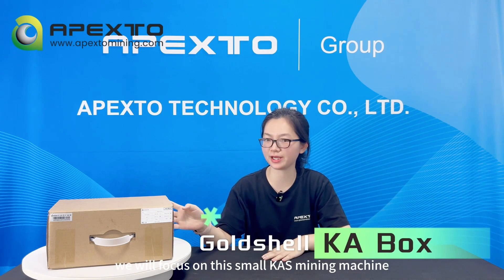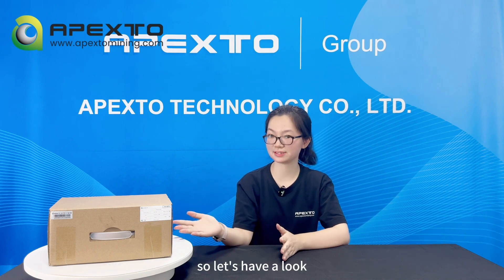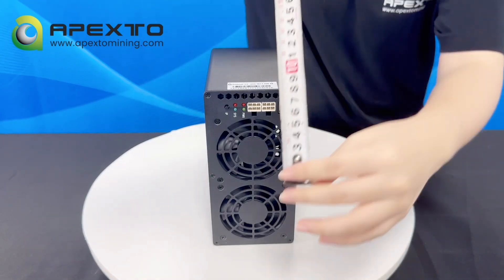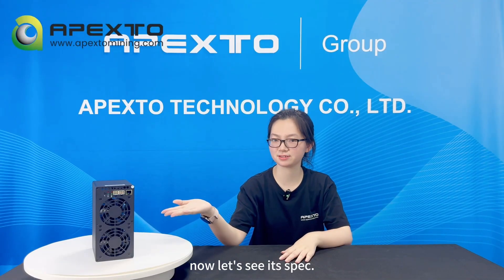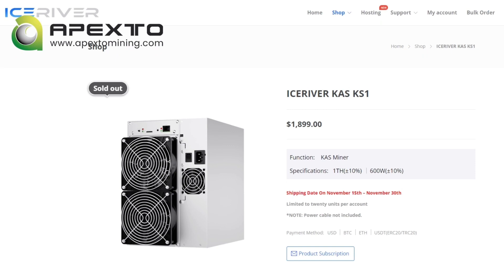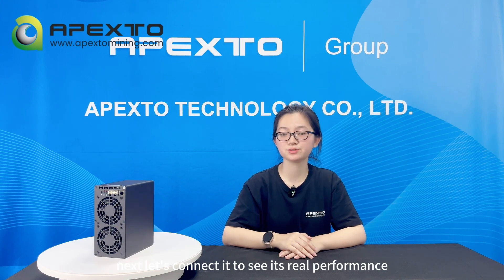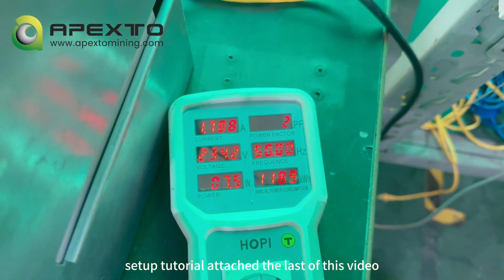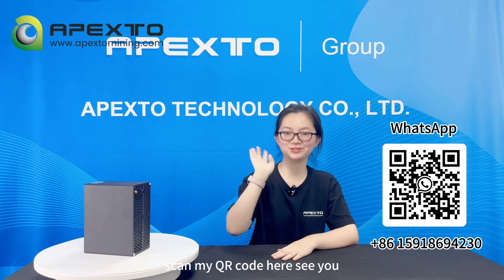Goldshell KAS Miner KA BOX Review—— Unboxing and Testing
The Goldshell KA BOX is the apex of home mining for KASPA. It’s an advanced solution for Kaspa currency aficionados. Experience the power of 1.18 TH/s at only 400W.

⏰ Timestamps
00:00  The latest news about Goldshell KA BOX
00:30  Received a sample KA BOX from Goldshell
00:55  Appearance of Goldhsell KA BOX
01:17  Goldhsell KA BOX vs IceRiver KS1 vs IceRiver KS0 Pro
02:03  Real running data of Goldhsell KA BOX
02:52  Goldhsell KA BOX setup tutorial

Contact  our sales representative Wendy to know more about this miner

or go to our official website to know more